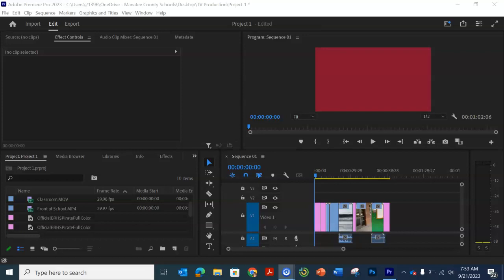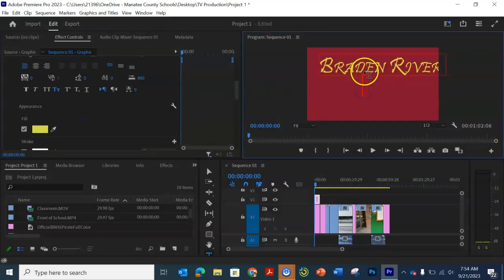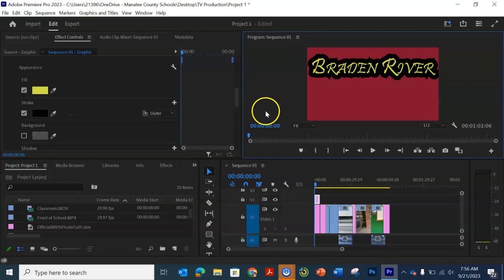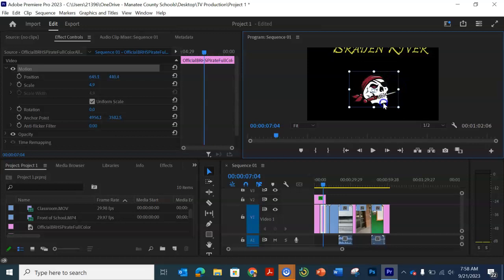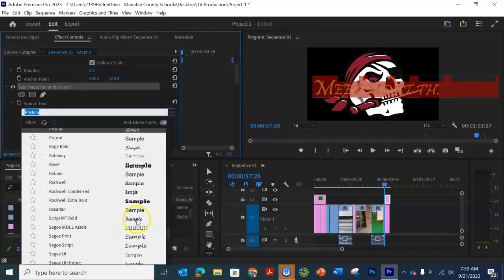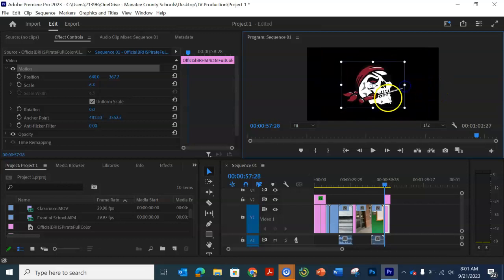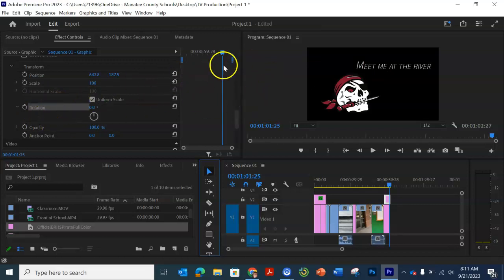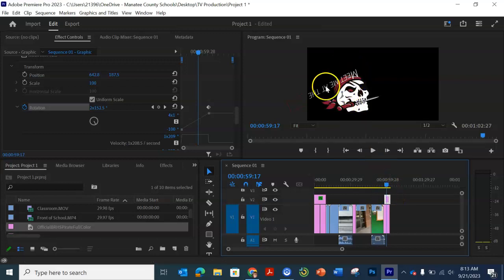Project 1 Part 3 Text and Rotation